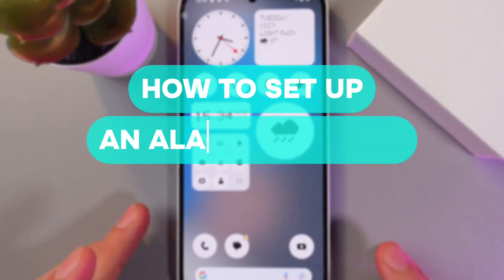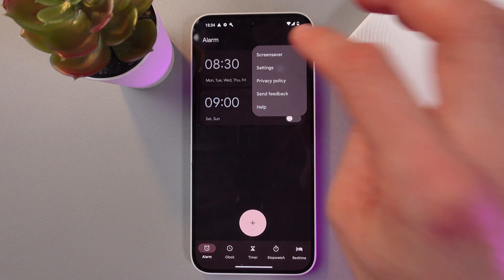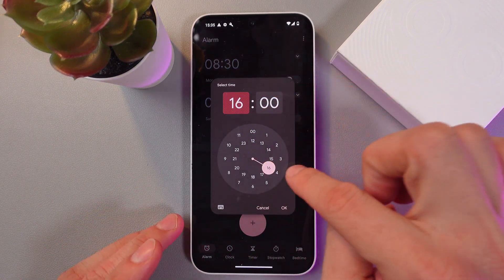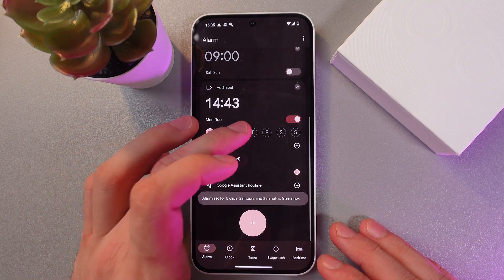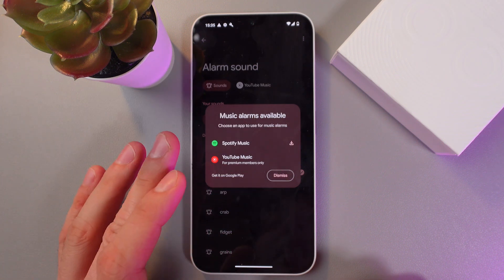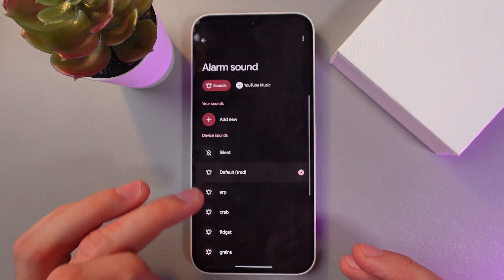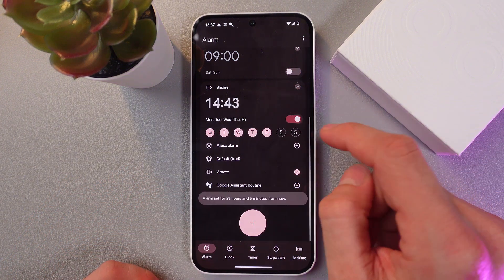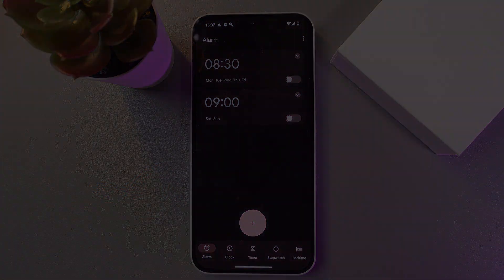How to Set Up an Alarm Clock on Nothing Phone 2a | Tips, Tricks & Hidden Features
Struggling to set up your alarm clock on the Nothing Phone 2a? In this video, we guide you through each step to help you set, customize, and manage alarms. Learn how to create recurring alarms, select different tones, and adjust snooze settings to fit your schedule. Whether you need a wake-up call or a daily reminder, unlock the full potential of the alarm feature on your Nothing Phone 2a.